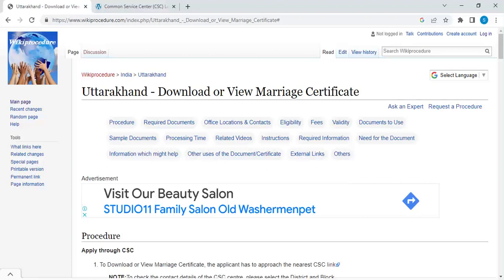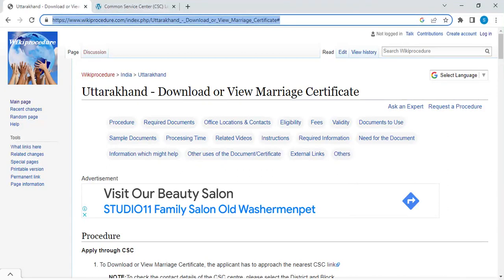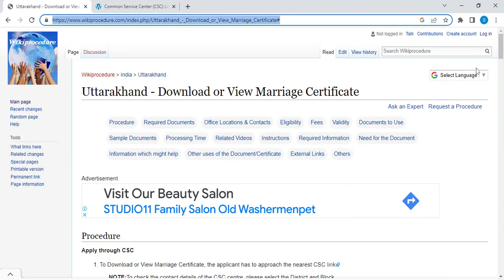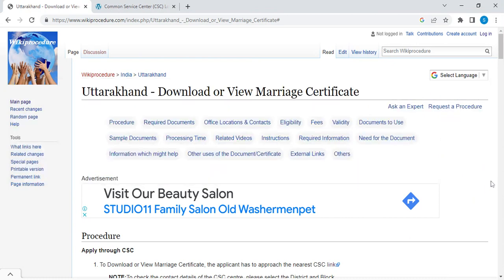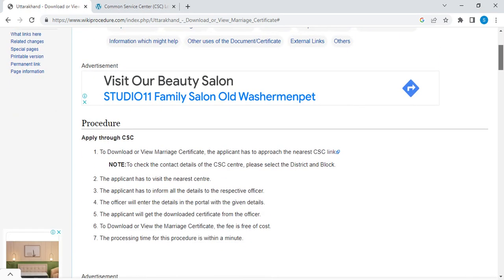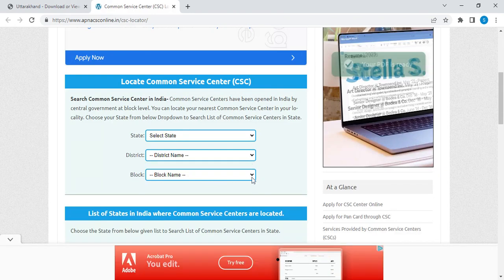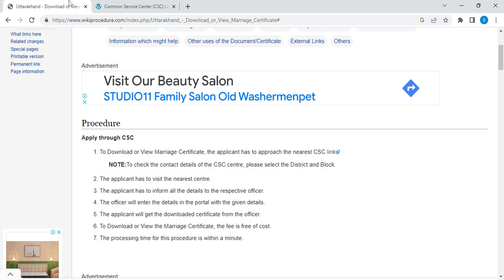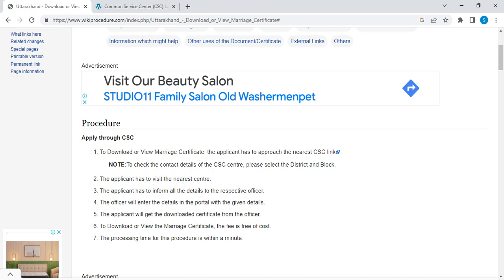Uttarakhand - Download or View Marriage Certificate (Online)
This video provides you information related to downloading/viewing marriage certificate in Uttarakhand.